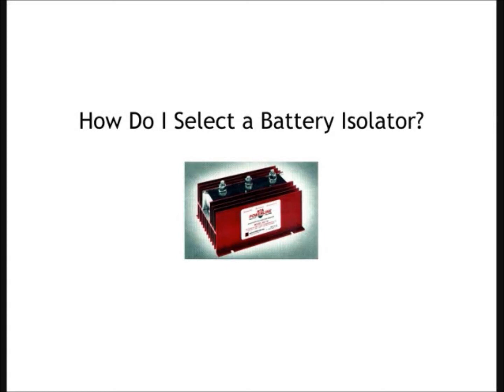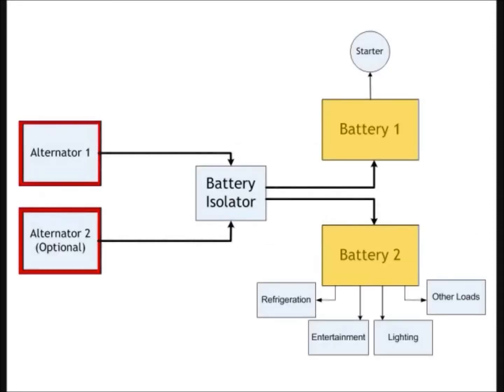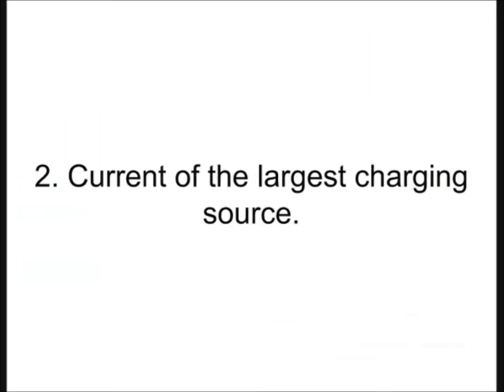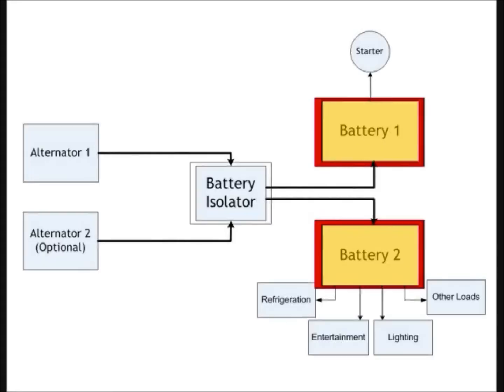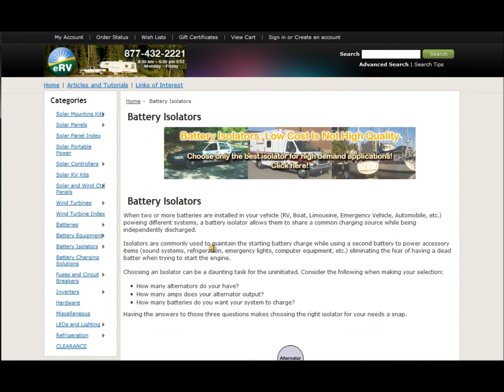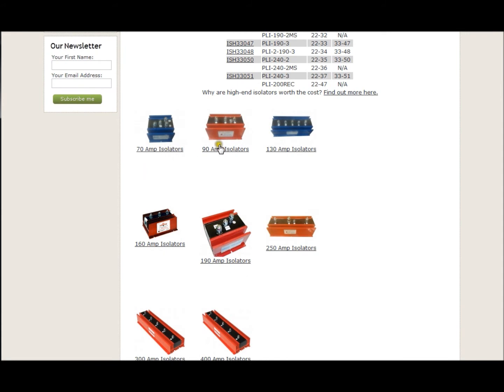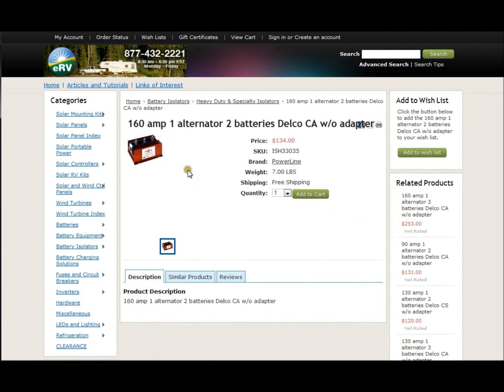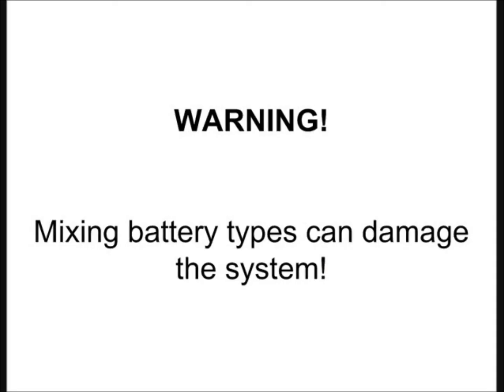How Do I Select A Battery Isolator?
e RV walks you through the steps of how to find the right battery isolator for your system. You need to know how many charge sources you have, which charge source is the largest, and how many battery banks you have. Be careful not to mix battery technologies between the two banks as this will damage your system.